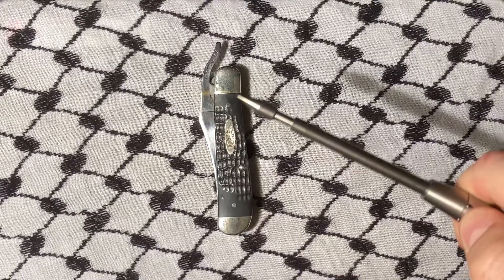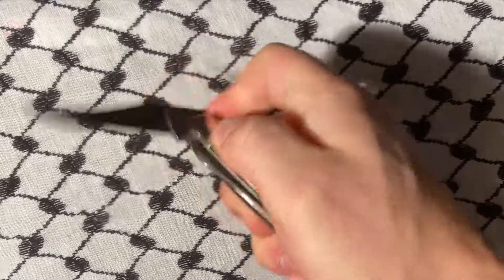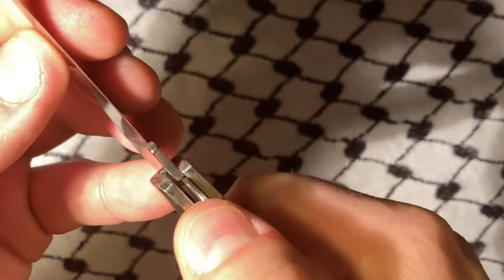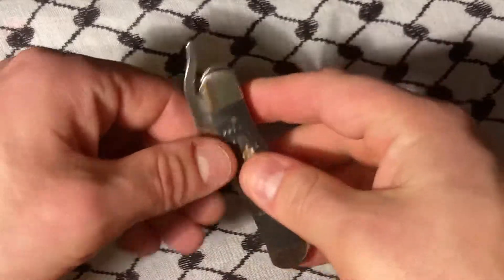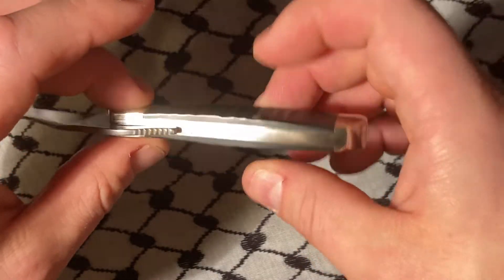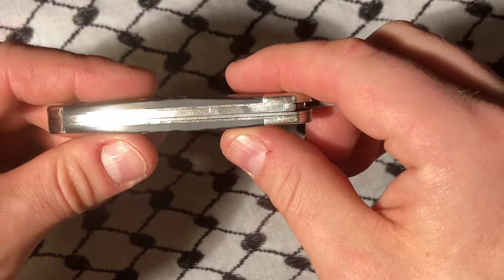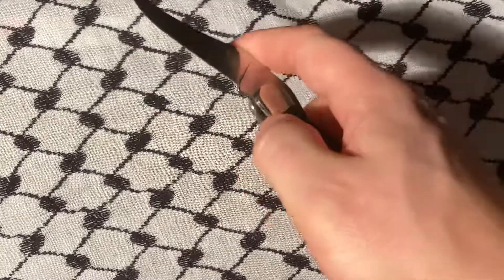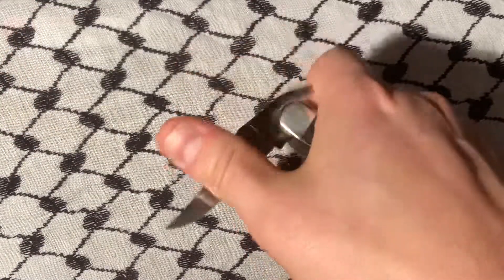Jigged Black Synthetic RussLock Case Cutlery Pocket Knife Case XX EDC Made in America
Model No.: 18224
Pattern: RussLock®
Pattern Stamp: 61953L SS
 Handle Material: Rough Black®
 Handle Finish: Jigged
 Blade Type: Russlock Clip
 Blade Length(s): 2.7 in
 Lock Type: Liner Lock
 Blade Material: Tru-Sharp™ Stainless
 Blade Finish: Mirror-Polished
 Closed Length: 4.25 in
Weight: 2.7 oz